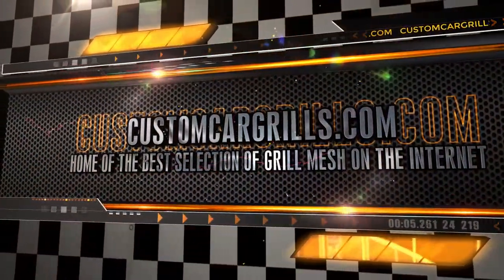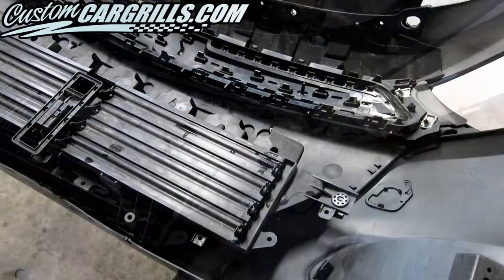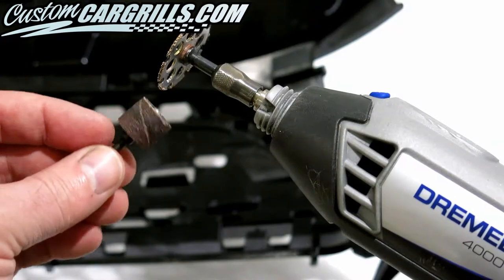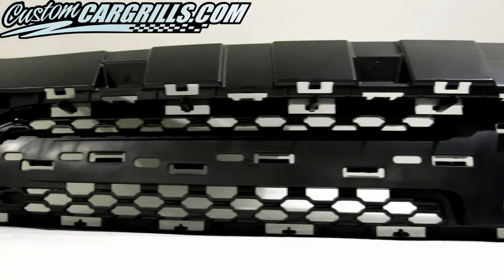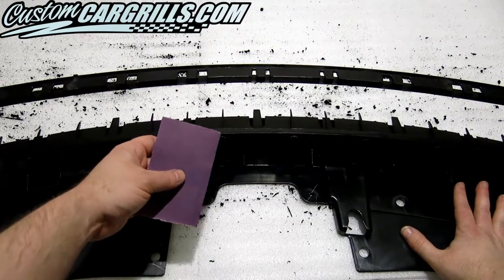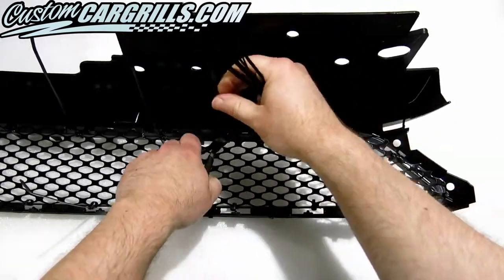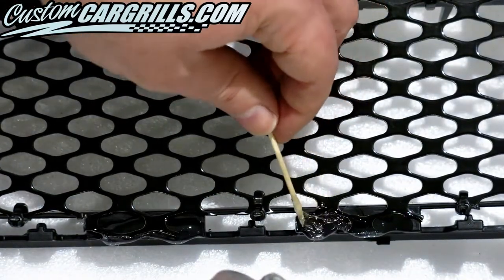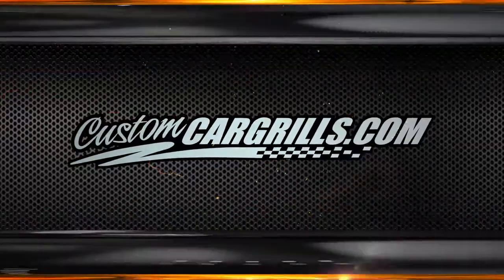Dodge Dart Mesh Grill Installation With Crosshair Removal by customcargrills.com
The long awaited Dodge Dart crosshair delete mod video is here!  We've got a complete step by step tutorial on how to complete this mesh install from start to finish. The lower section install is the same as the upper.